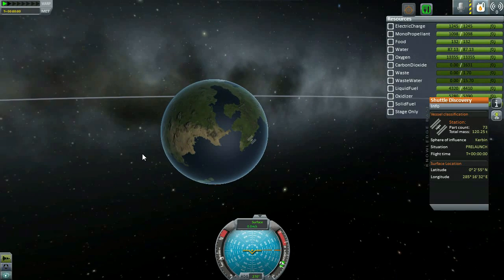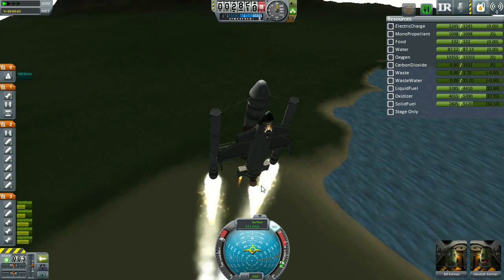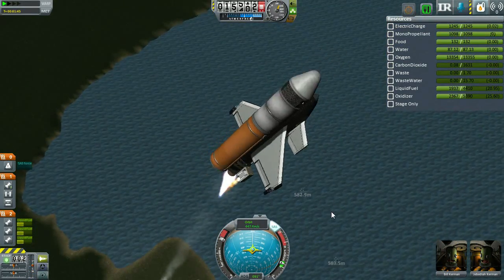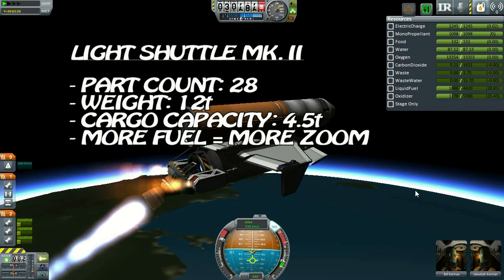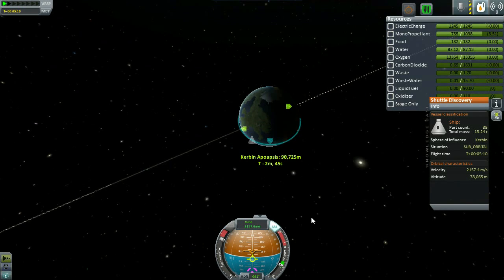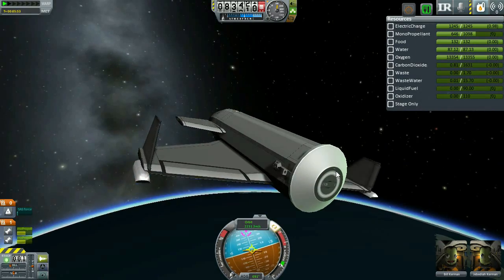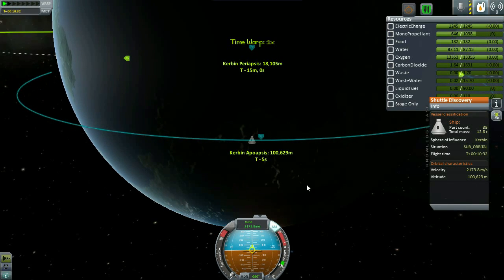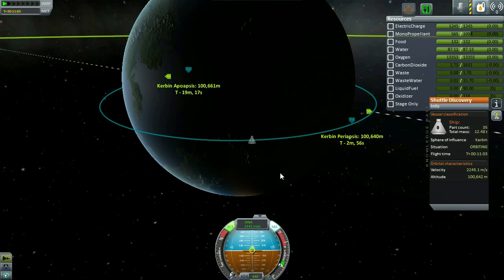Kerbal Space Program Minimalist Shuttle Program Ep. 7 - Building a Smaller, Leaner Space Station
Although the new 0.25 update to the game has effectively made our space station kaput, we strive on and build a newer, leaner, lighter, and more "minimalist" one using mostly 1.25 meter parts from the Tantares Mod.

Primary Mods used:

B9 Aerospace Pack
TAC Life Support
Tantares Mod

Kerbal Space Program is a space simulation game currently in development by Squad. Download the demo or purchase the alpha from their website at